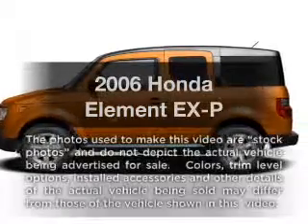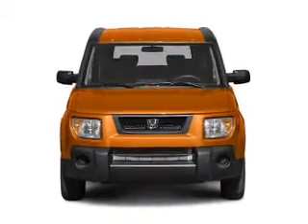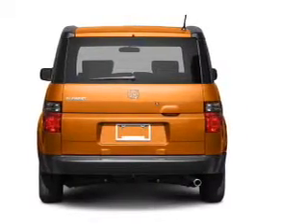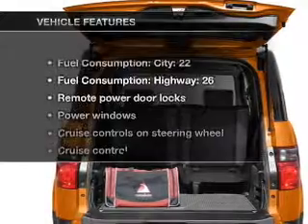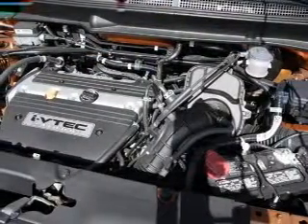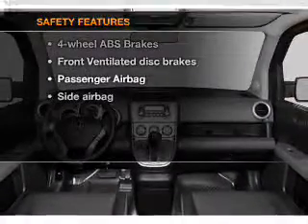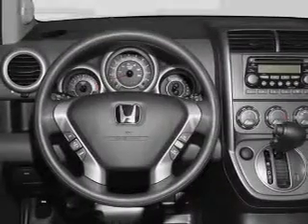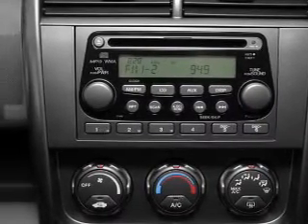2006 Honda Element - Houston TX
Year: 2006
Make: Honda
Model: Element
Trim: EX-P
Engine: 2.4 liter inline 4 cylinder 16 valve
Transmission: 4-Speed Automatic
Color: Silver
Mileage: 90101
Address:
15100 Gulf Freeway